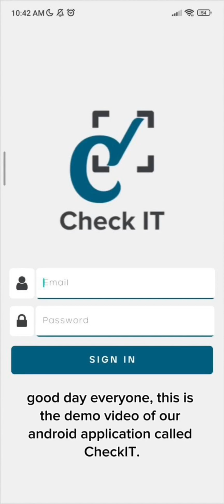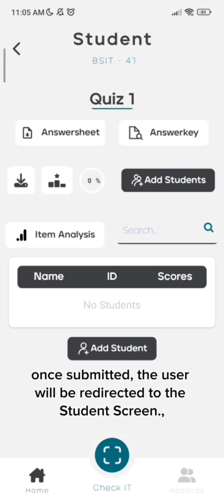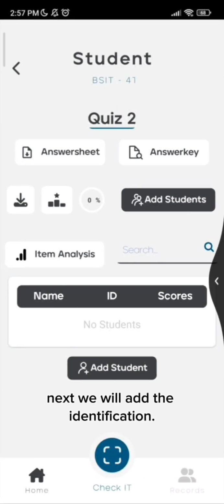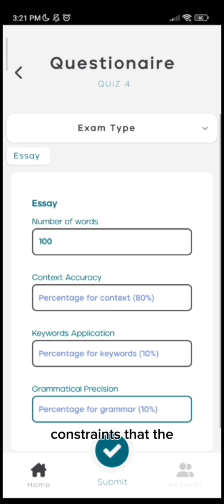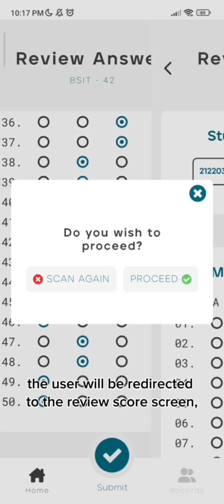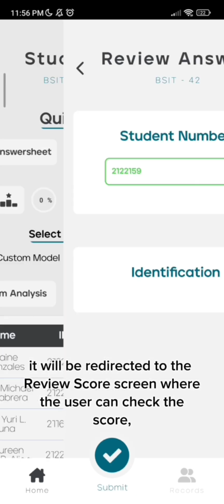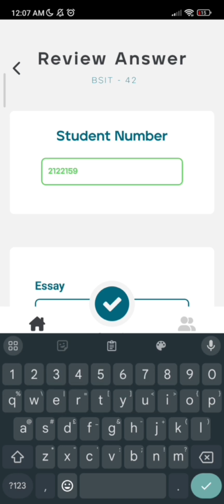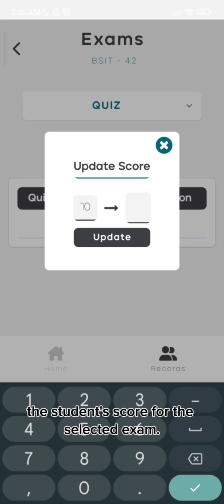CheckIT - ANDROID-BASED EXAMINATION MANAGEMENT AND AUTOMATED CHECKER USING IMAGE PROCESSING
An automation of checking examination, specifically Multiple-Choice, True/False, Identification and Essays.